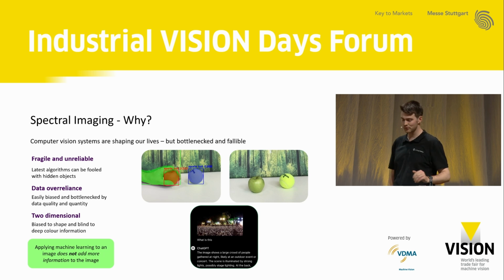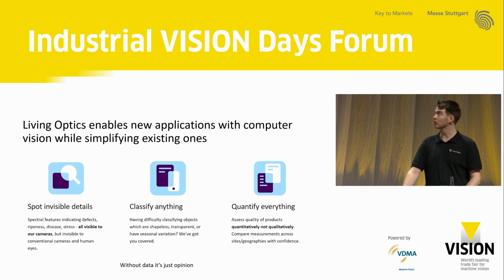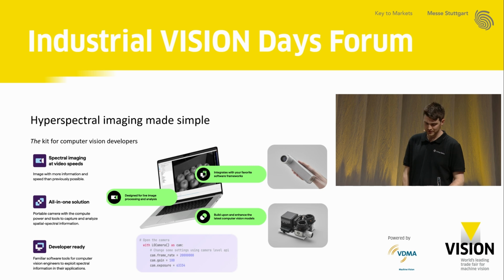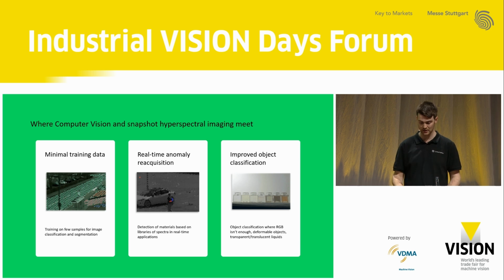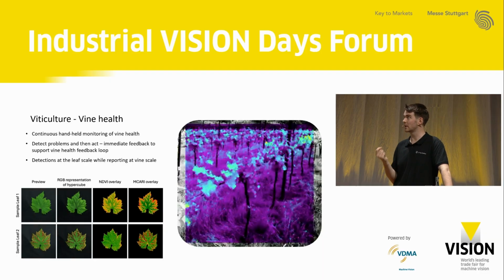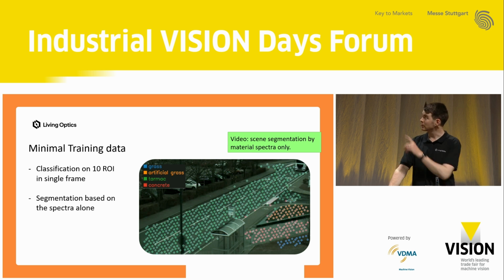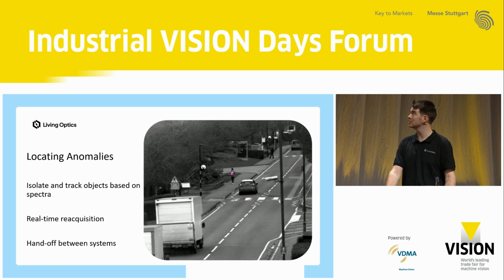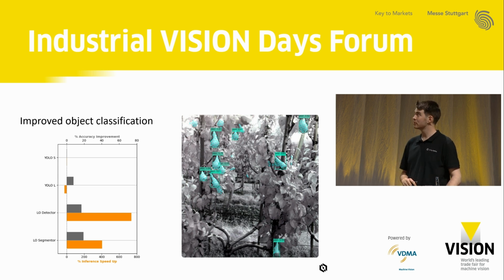Raising a glass to snapshot spectral imaging in viticulture and beyond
We present progress in bringing spectral imaging into AI and machine vision applications enabling a whole range of tasks to be completed more efficiently from food production to improvements in security and healthcare. The Living Optics Camera is changing the way we see the world.